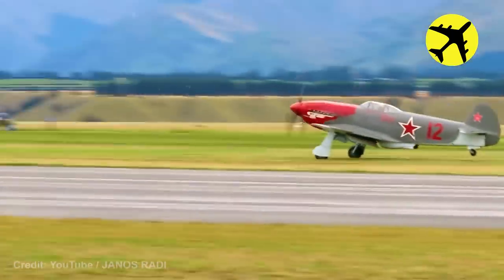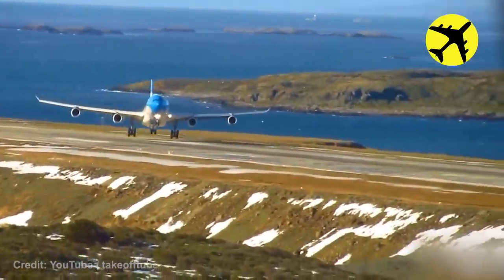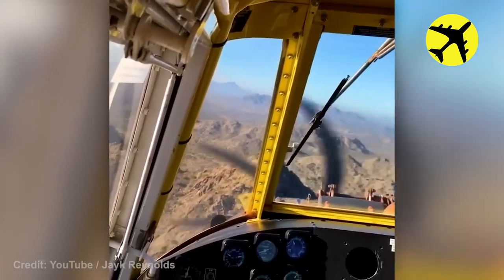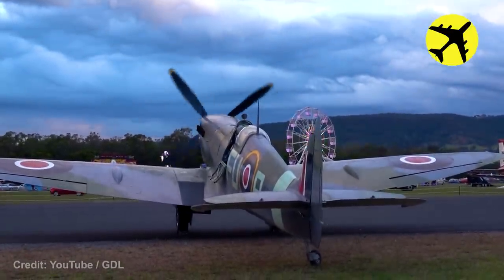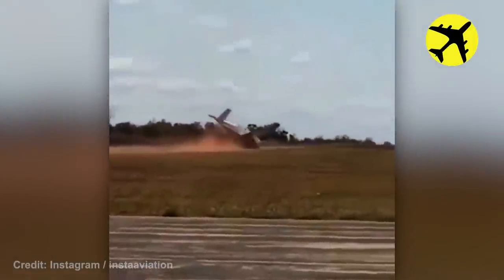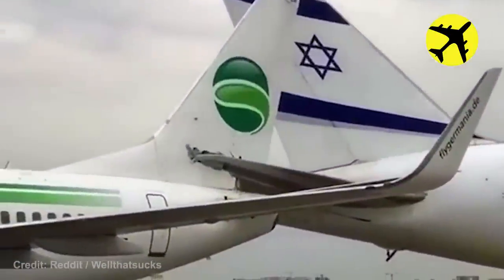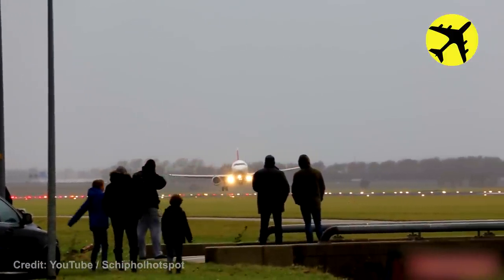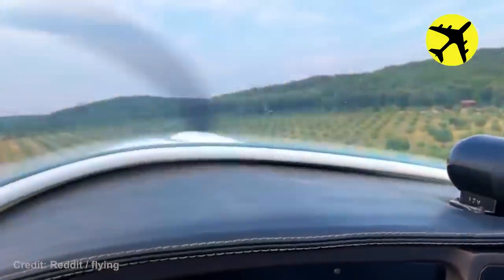Best of Weekly Dose of Aviation December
In this video, we're rounding up the best of Weekly Dose of Aviation in December. From plane crashes to stunning aviation moments, we've got you covered!

We hope you enjoy this weekly dose of aviation! From plane crashes to stunning aviation moments, we've got you covered! We hope you have a fantastic holiday season!